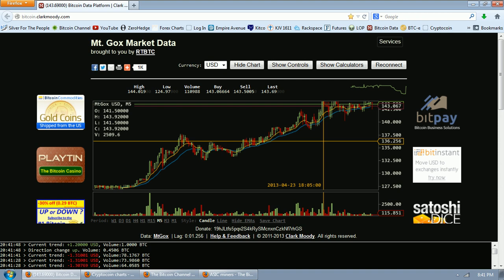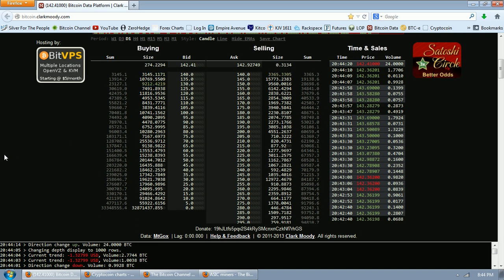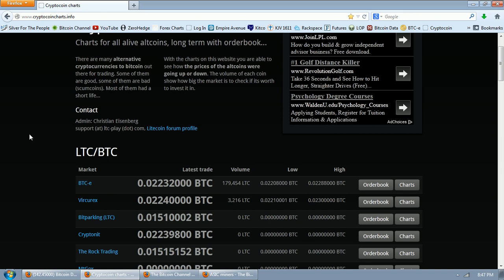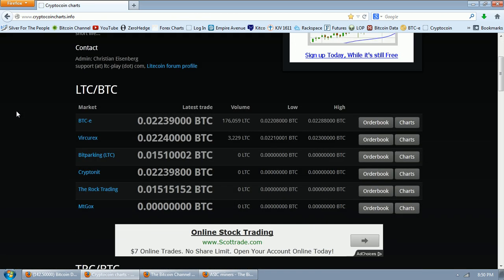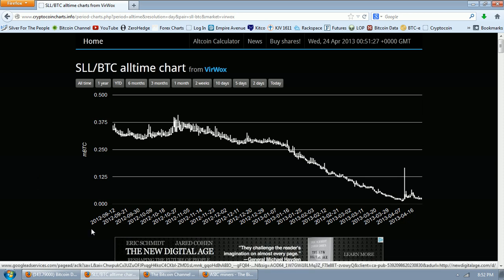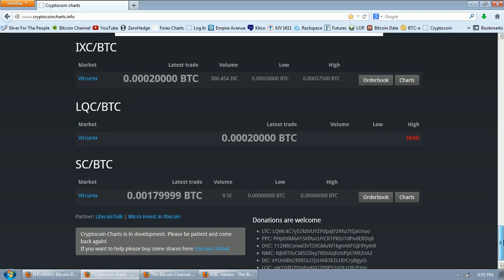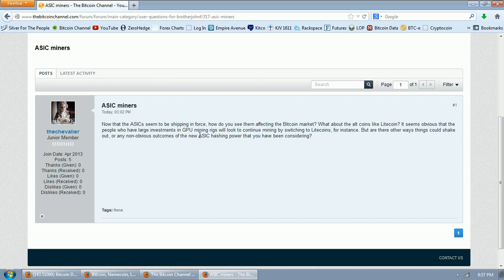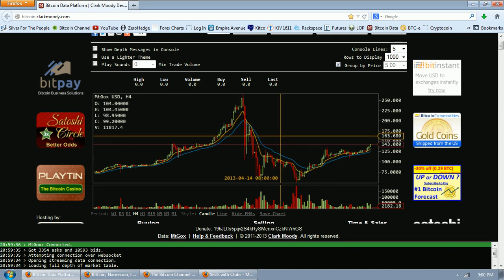Bitcoin Report Volume 44 (Bitcoin is Back)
"First they ignore you, then they ridicule you, then they fight you, then you win."
  --  Mahatma Gandhi

This video is for purposes of criticism, comment, news reporting, teaching, scholarship, and research.  Thumbnail images come from free use archive at Wikimedia Commons. Thumbnail images come from free use archive at Wikimedia Commons.